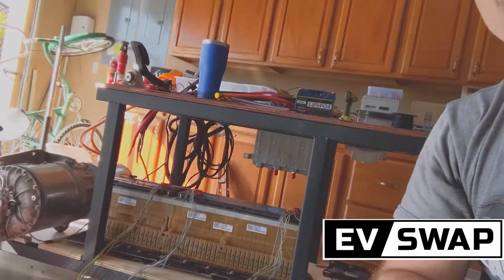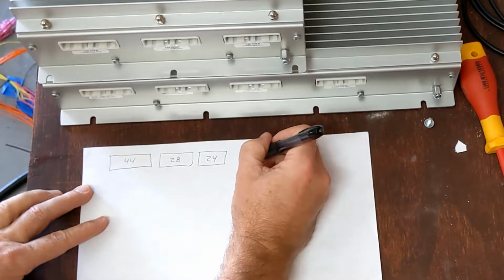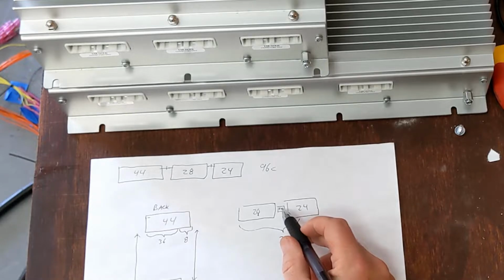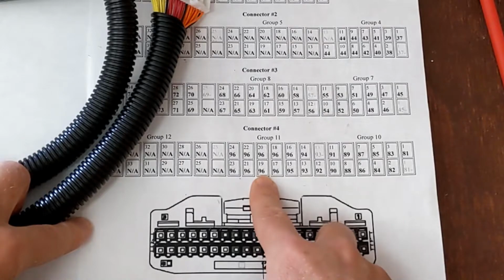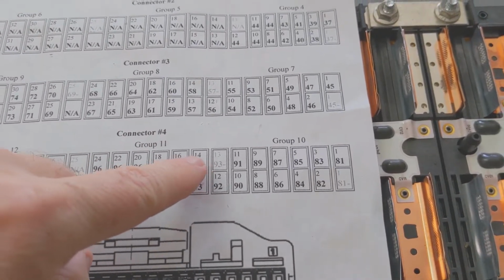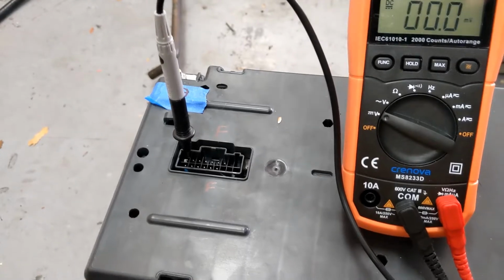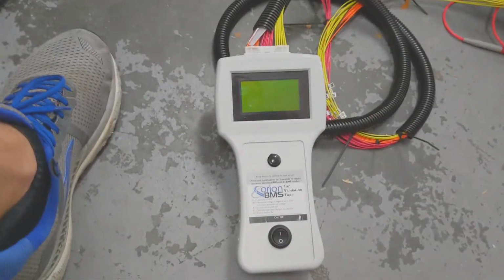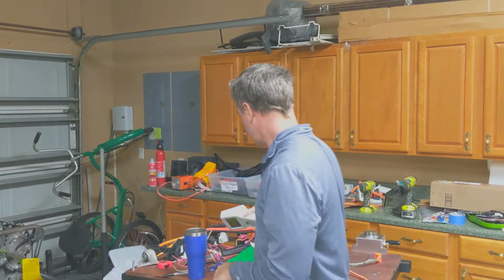How to wire Orion BMS 2 to a Chevy Volt 2nd gen Battery pack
This video explains how to wire an Orion BMS 2 to a 2nd generation Chevrolet Volt high voltage battery pack.